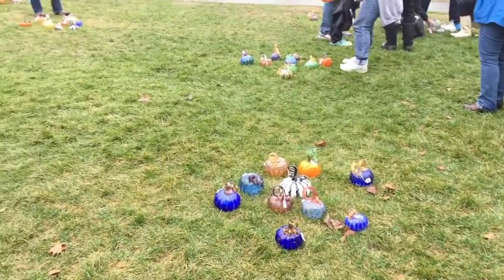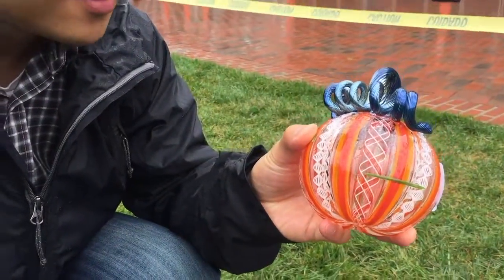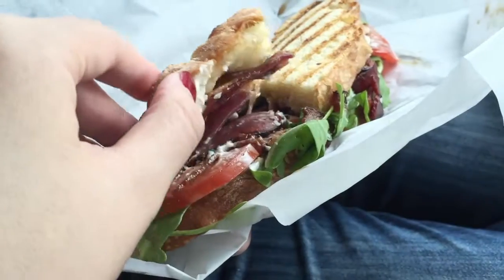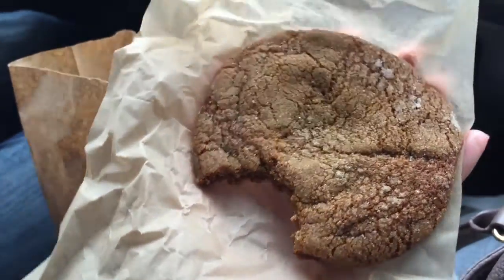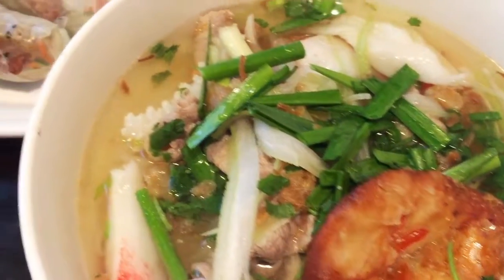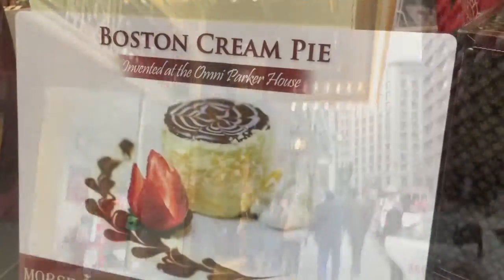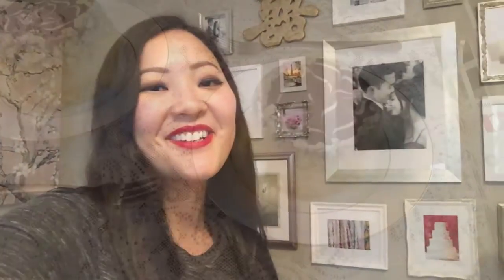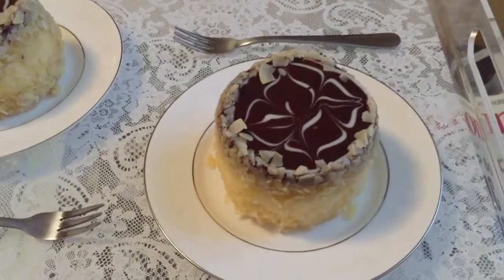Boston Vlog 8: MIT's Great Glass Pumpkin Patch & Boston Athenaeum Private Library Tour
James and I spent the month of September celebrating our dating anniversary by exploring in and around our beloved city. Watch as we visit new places and stopping by old favorites.